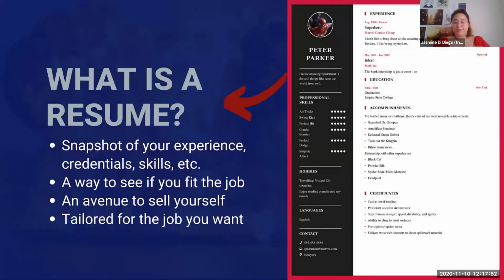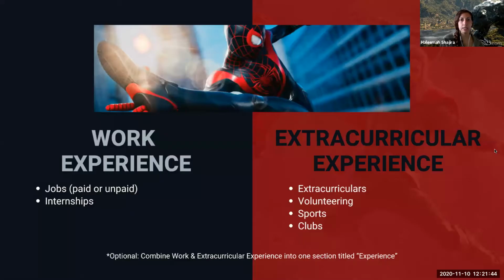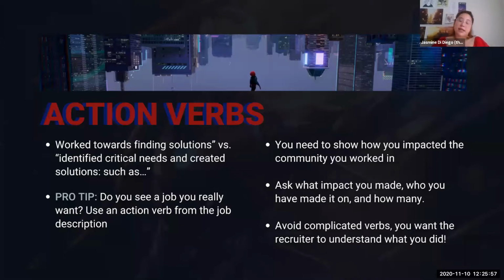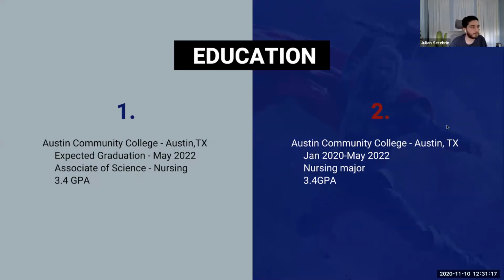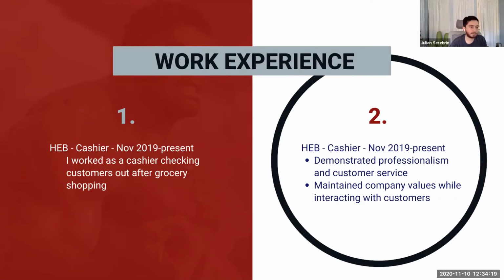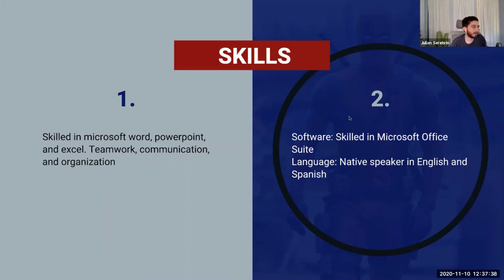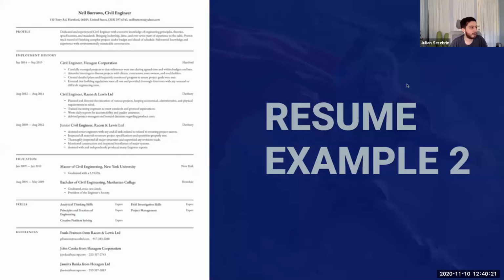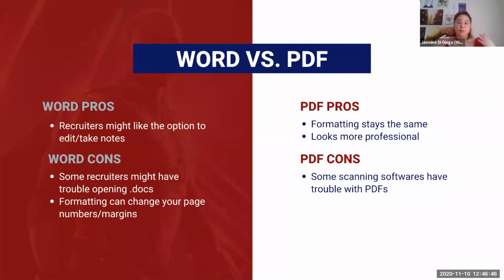Crafting the Perfect Resume for College Students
Resumes are essential when searching for a job, internship, transfering schools and more! There are lots of tips and tricks that can help you stand out and highlight all the amazing skills and experience you have! Join a team of our Success Coaches to help you craft the perfect resume!